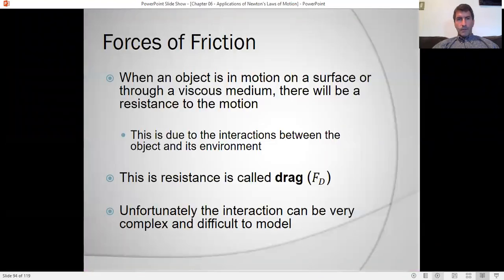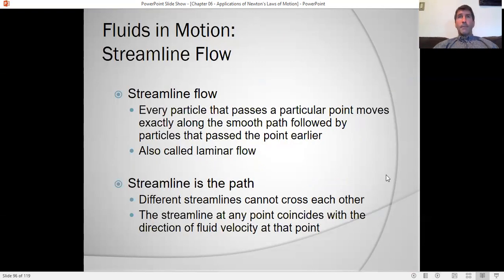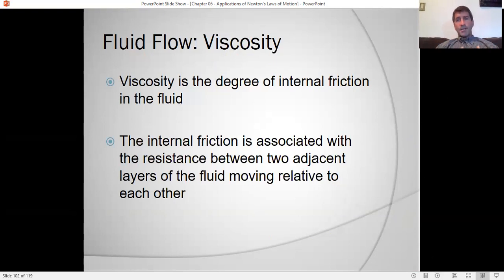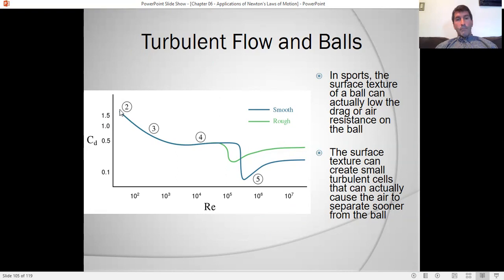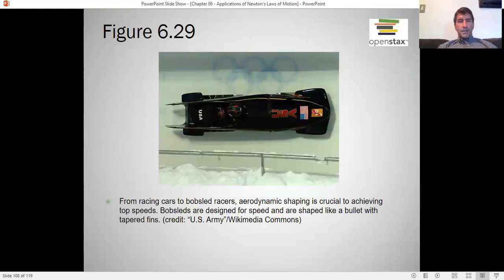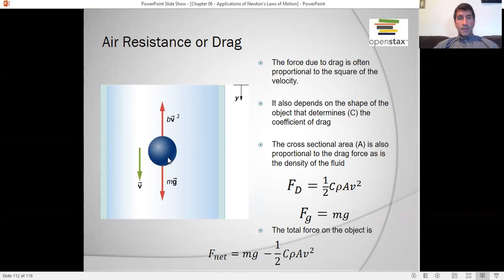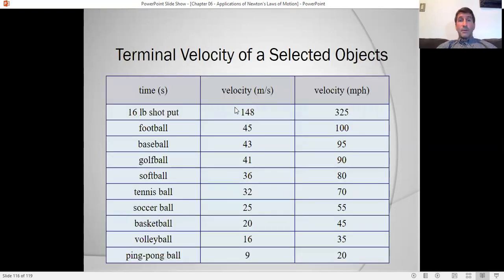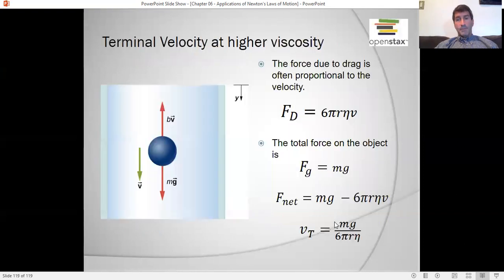PHYS 130/140 - Chapter 06 Sec 04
Chapter 6: Applications to the Laws of Motion
Section 4 - Drag Force and Terminal Velocity